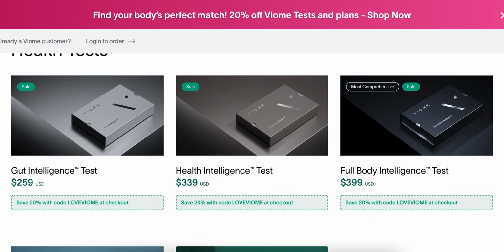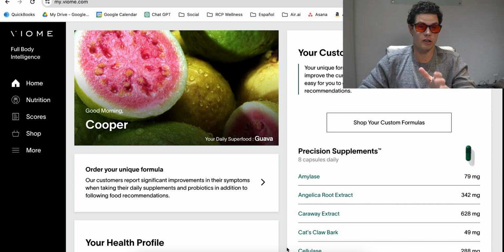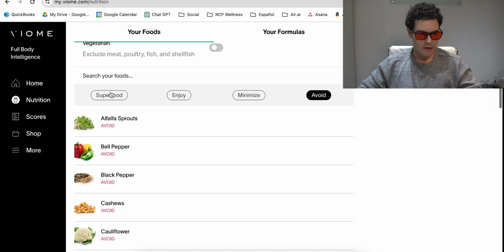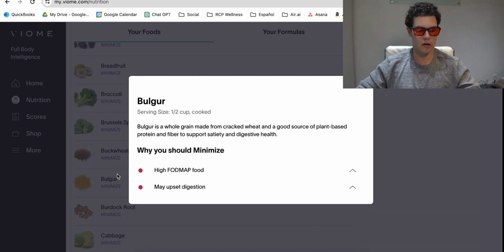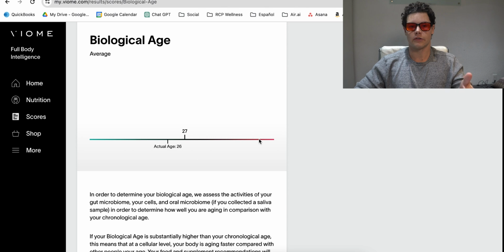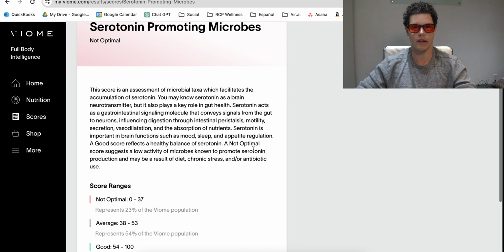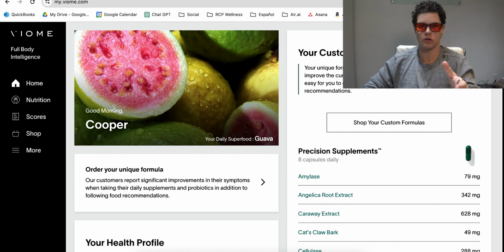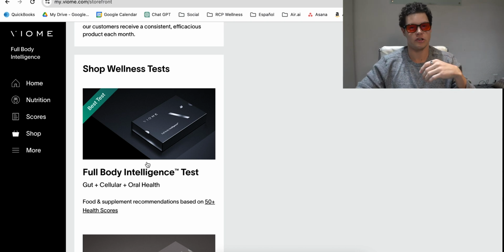Fix Your Stomach Problems Forever (Viome Review)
Super honest review of the Viome Full Body Intelligence Test. This tests your gut, cellular, and oral health.

This test has become quite popular in people that are looking to fix their gut health issues whether it's IBS, SIBO, SIFO, constipation, bloating, Ulcerative Colitis, ulcers, GERD,  or Crohn's Disease. I give an overview of the process and then review the results and give my honest feedback of the process and how valuable I think the insights are.

Grab a Viome test kit today to try it for yourself

Want to learn more about how you can work with me 1on1 to improve your energy, testosterone, and performance?